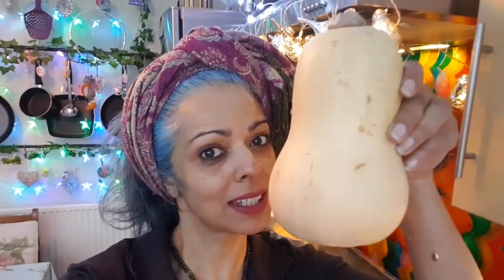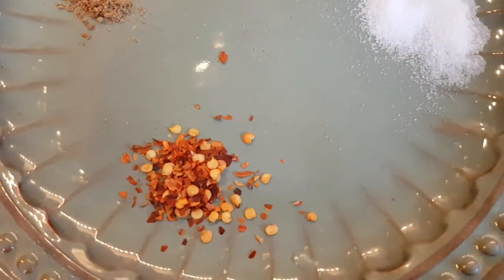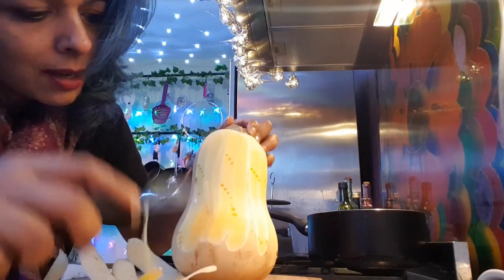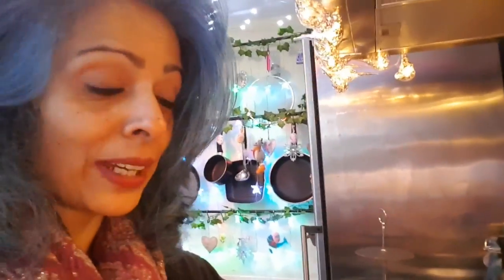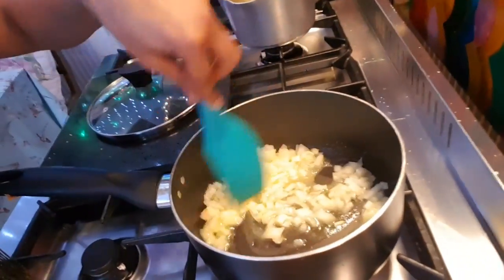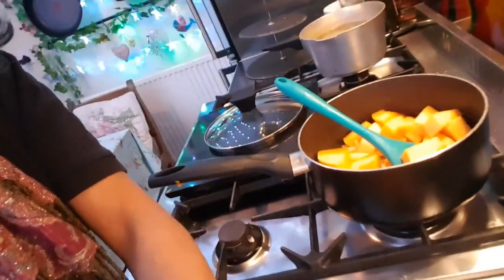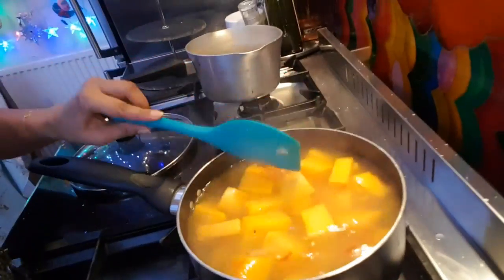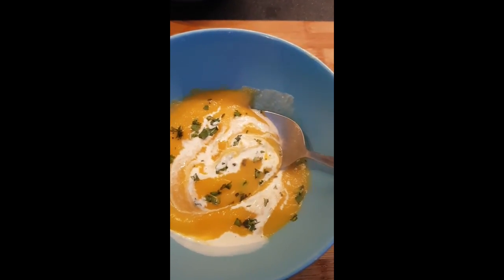Butternut squash soup never again.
Homemade butternut squash soup slightly spicy..thought I be clever and add a few bits..i didn't like it but my mates did.